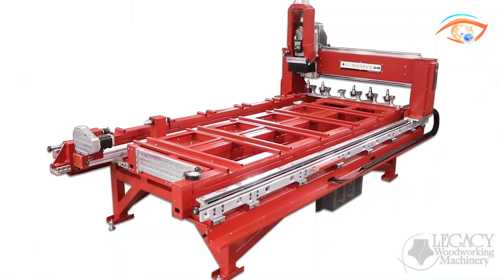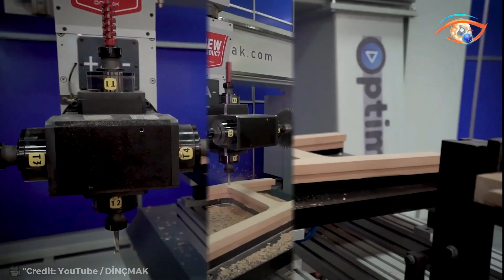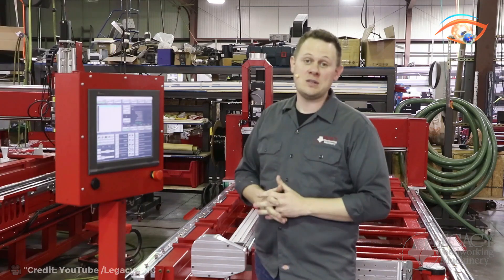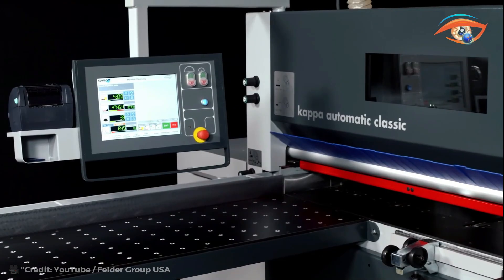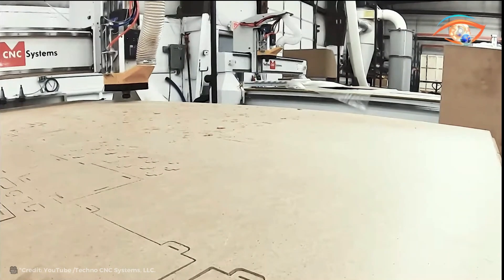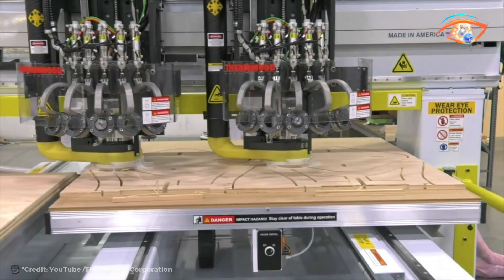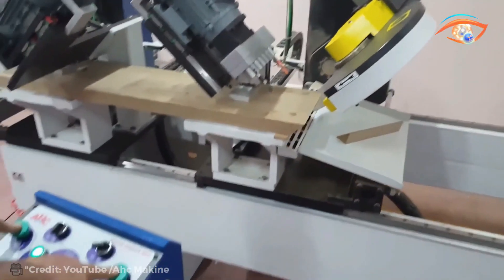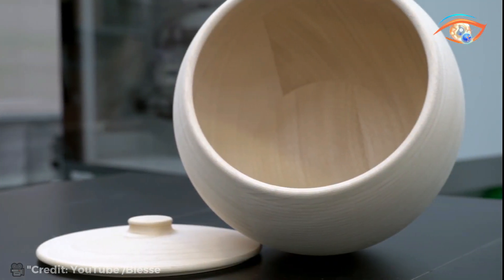15 SATISFYING WOOD WORKING MACHINES THAT YOU SHOULD SEE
15 SATISFYING WOOD WORKING MACHINES THAT YOU SHOULD SEE